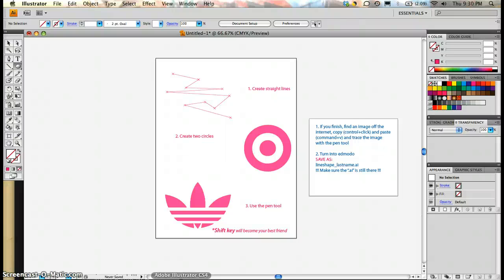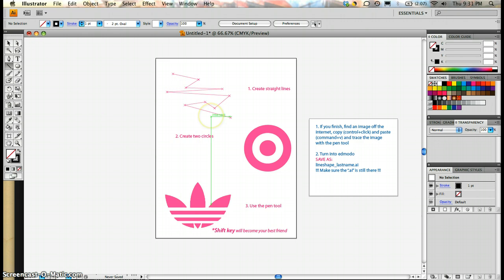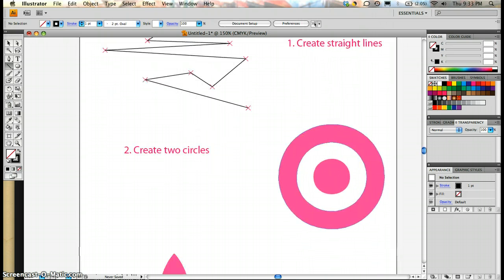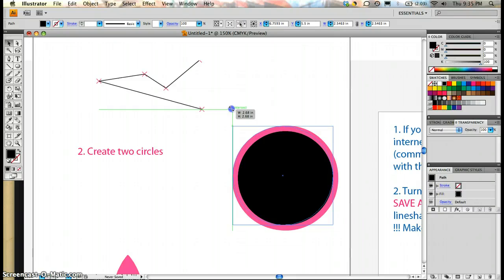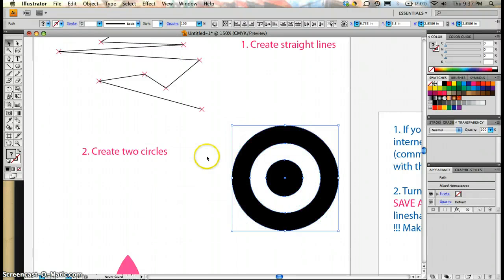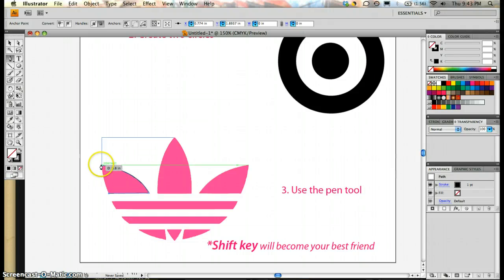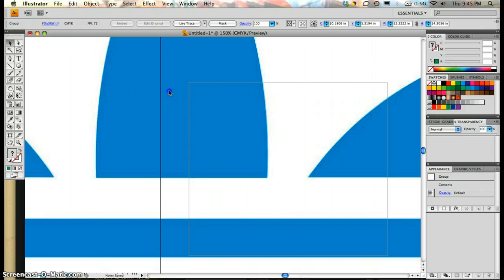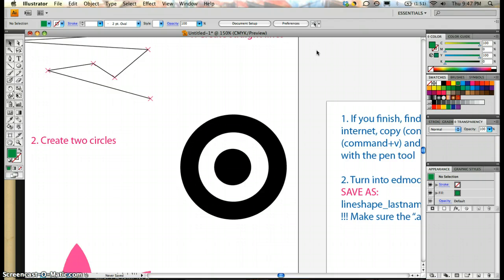Illustrator Tools 101